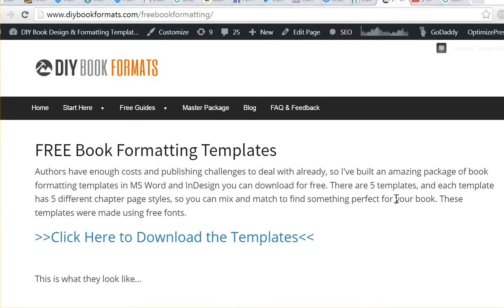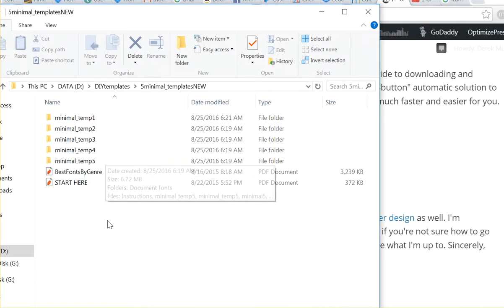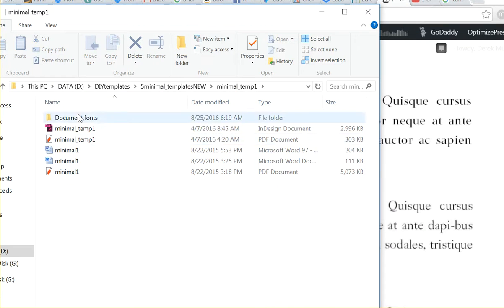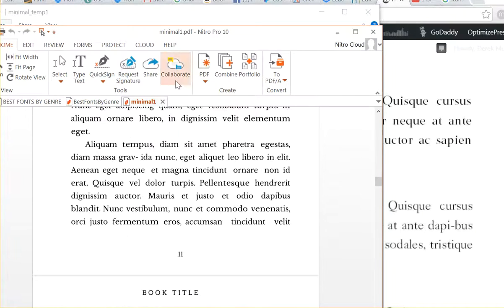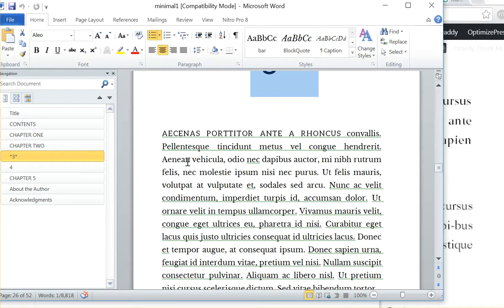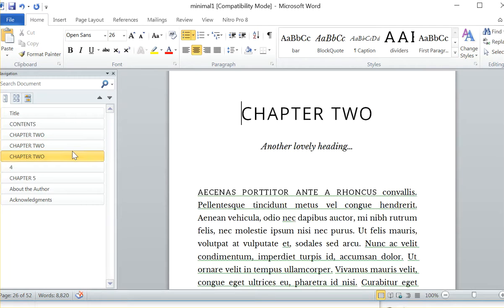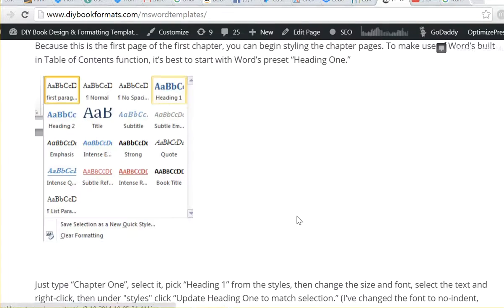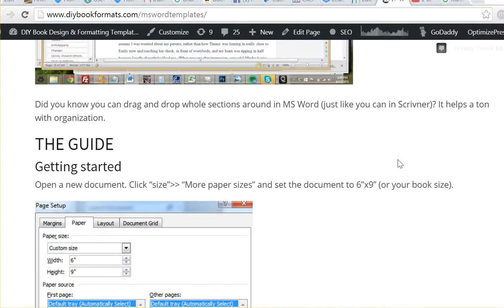Free DIY book formatting templates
This is a short introduction to the FREE package of book formatting templates I put - there's also a free video tutorial series which will help you learn how to format books for print and ebook quickly, using either Microsoft Word or Adobe InDesign.